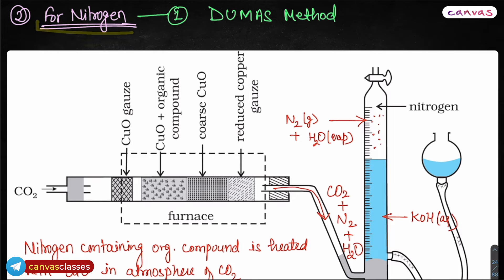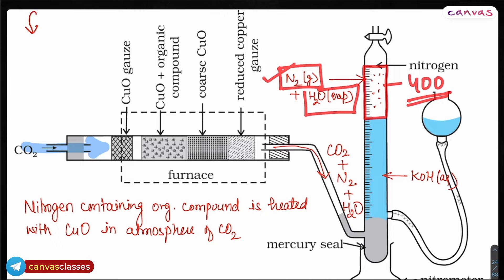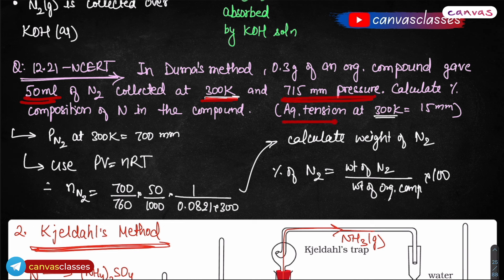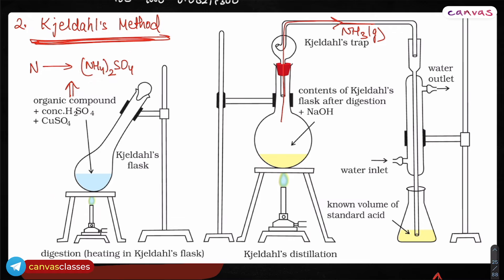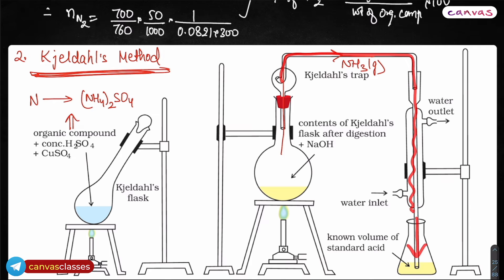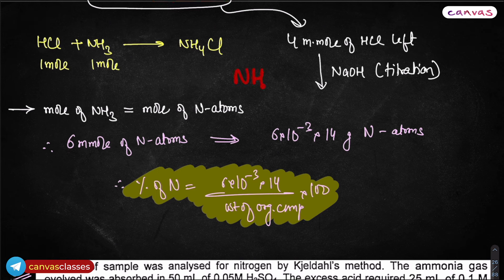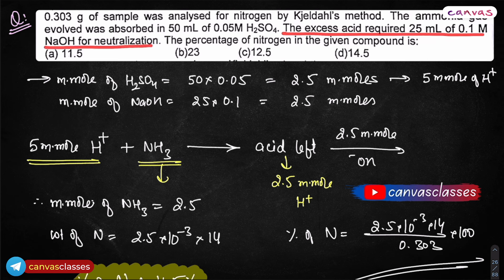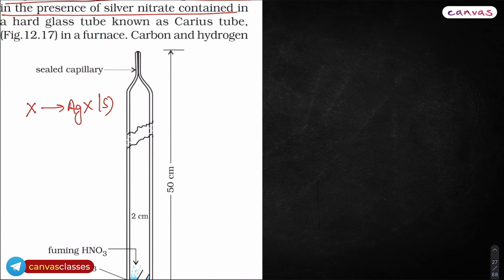50 Concepts for JEE 2022 July - Kjeldahl's & dumas' Method - Concept 21 | Canvas Classes | Paras Sir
Welcome to Canvas World by Paaras Thakur. A channel built out of passion and drive by a teaching geek with a steady hand for tech. Come and witness as he creates the most alluring E-learning content regarding Chemistry, Tech, Career Counselling, Lifestyle and Motivation. This will be your dictionary, your handbook, your guide, and your mentor for everything going forward because we aim at making everyone fall in love with Life and Tech, through creative content and in-depth explanation!